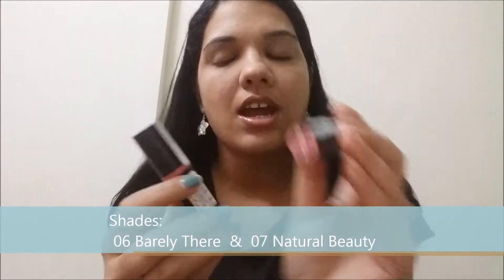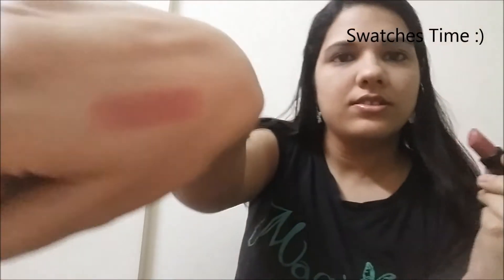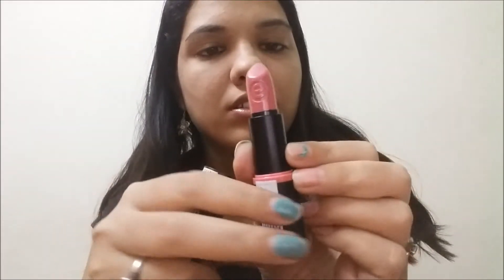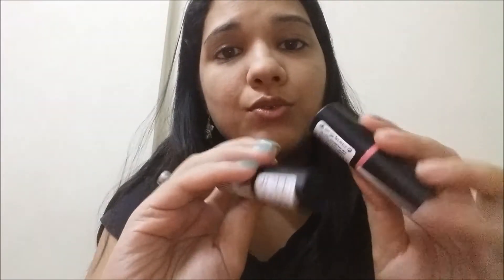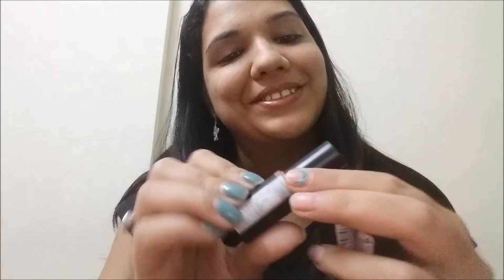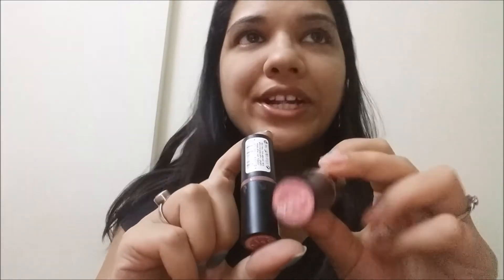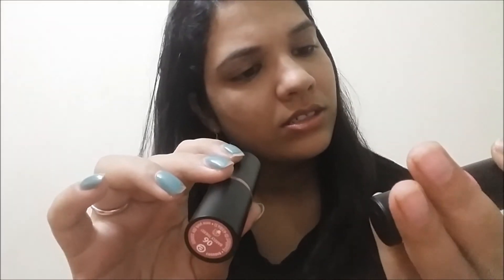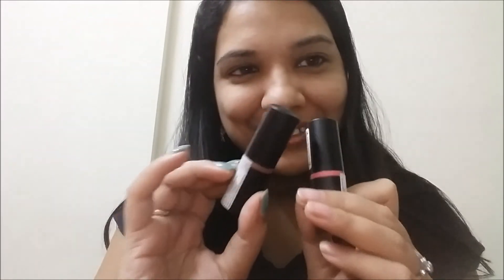Essence Longlasting Lipstick Review | beautywithsneha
Check out Essence Longlasting Lipstick Review